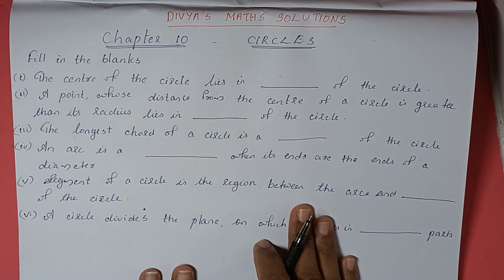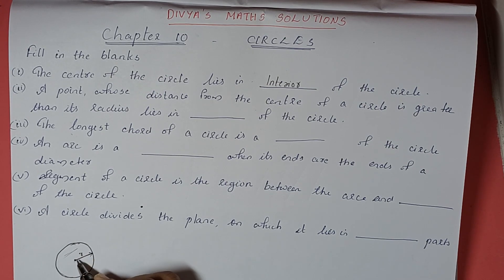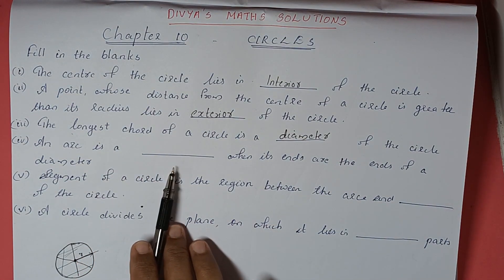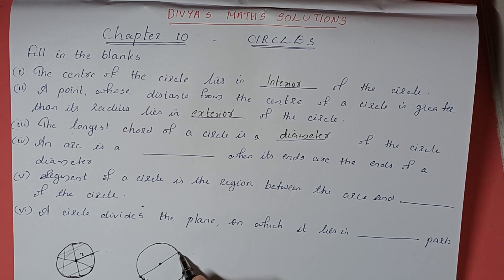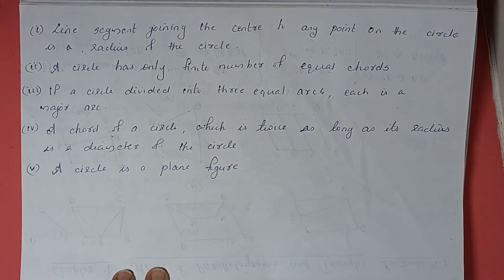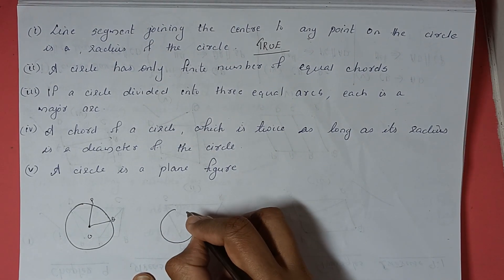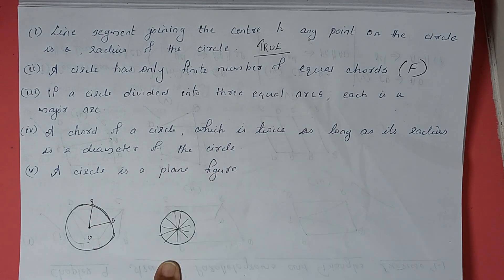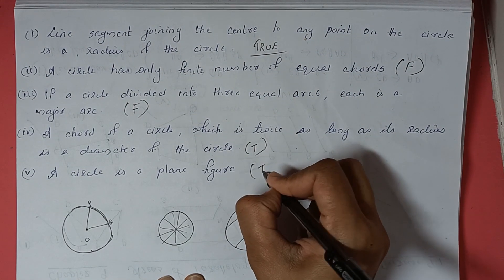Class 9 Circles 10.1 & 10.2 (In English)- NCERT CBSE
In this video, I have explained Class 9 Circles 10.1 & 10.2 (In English)- NCERT CBSE